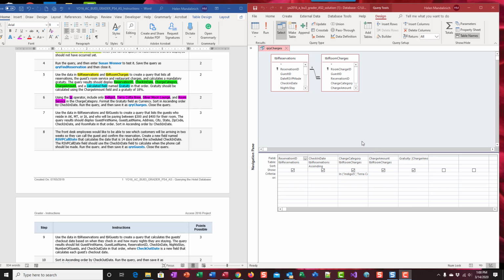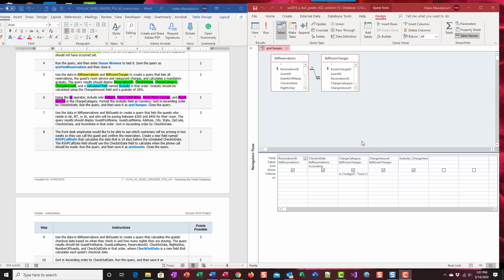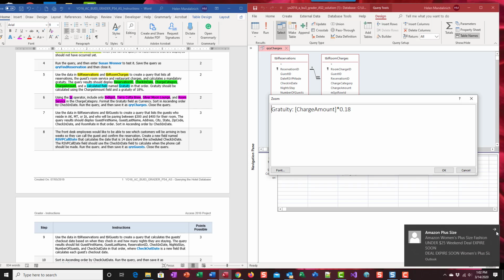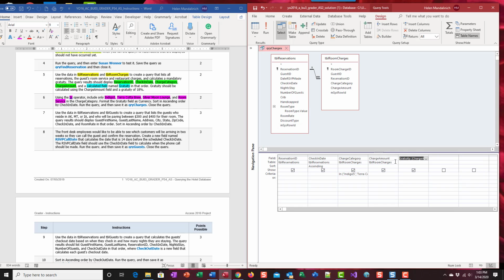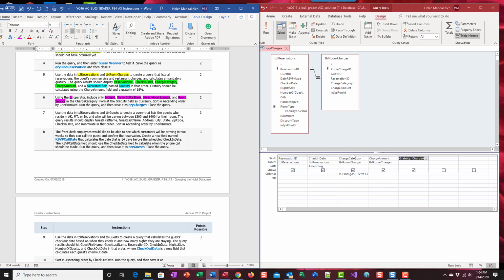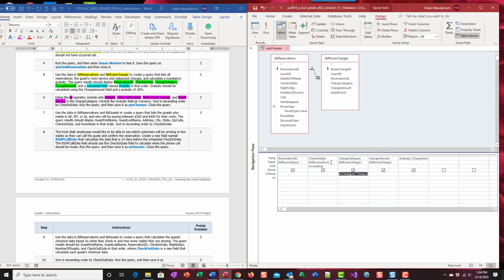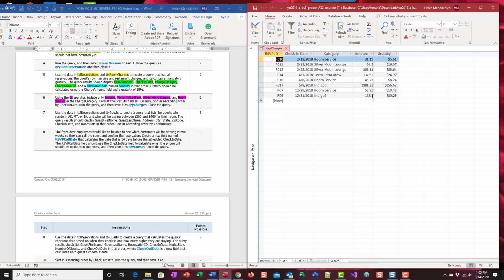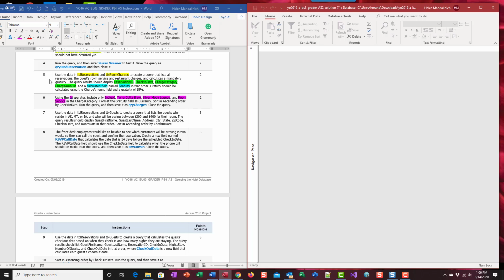Access BU3 qryCharges